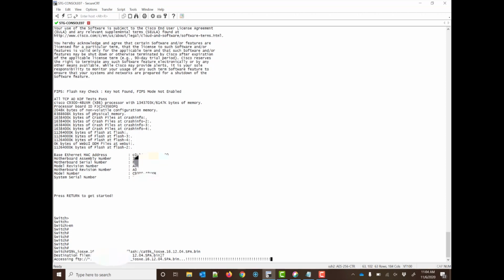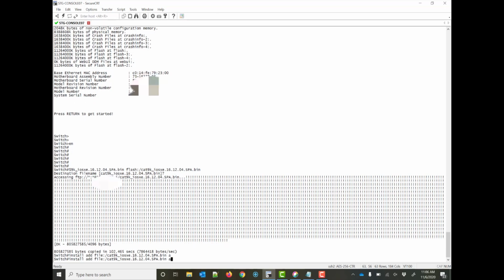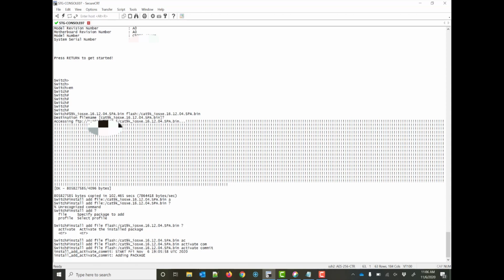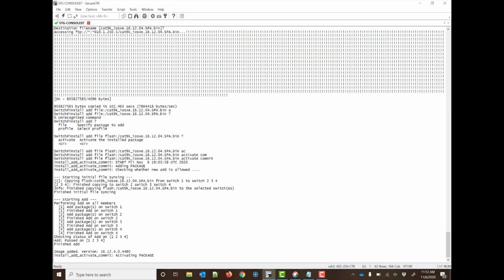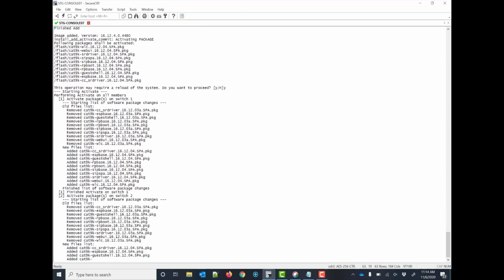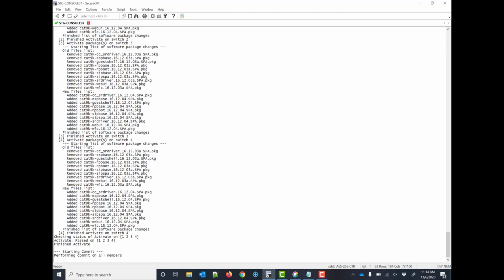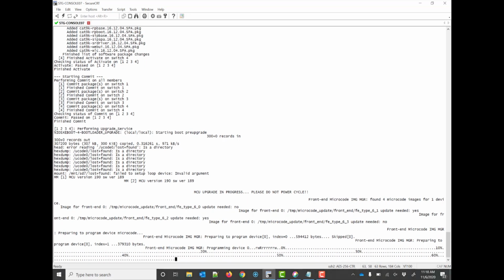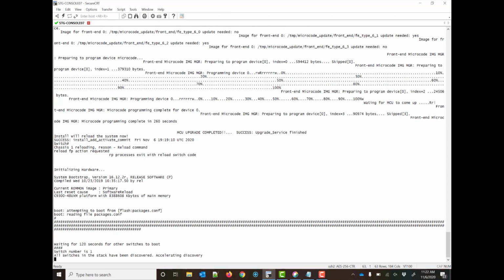Bundle Mode or Install Mode: How to Upgrade your Cisco IOS Switch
In today's Tech Talk we are taking you through how to upgrade your Cisco Switch. Instead of the traditional bundle mode, we are showing you the second version, Install Mode. Check it out!